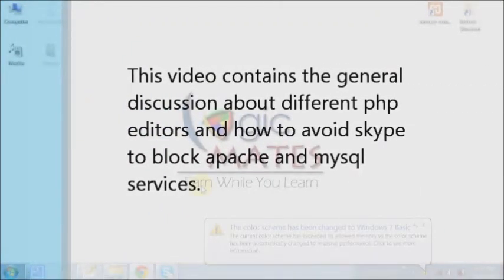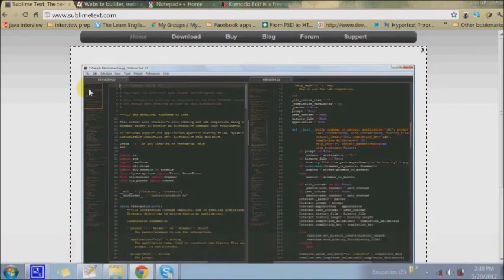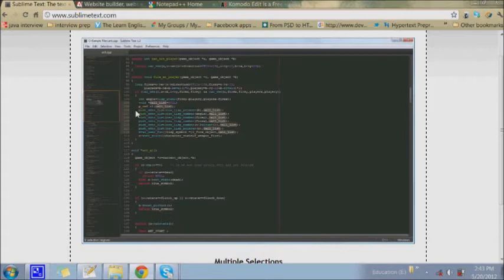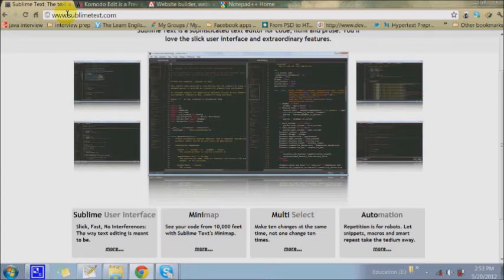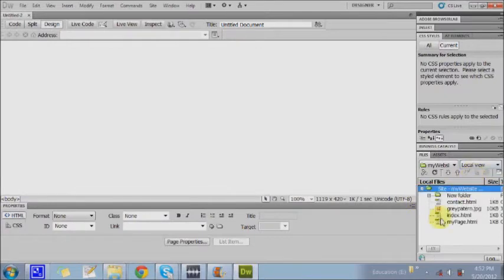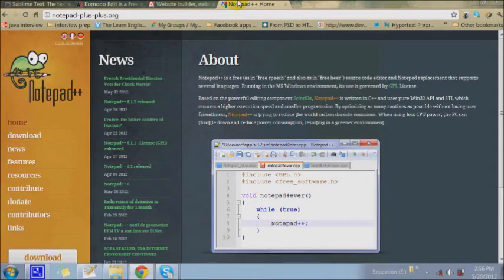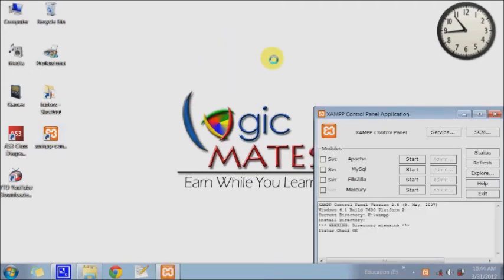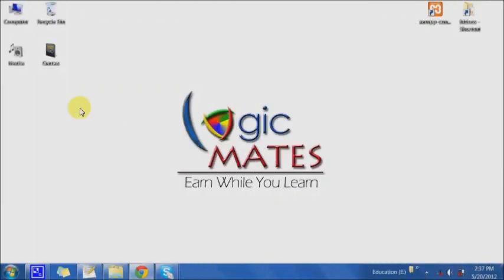MySQL PHP Web development Common Questions | Best editor | Code hint | XAMPP server busy bug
Sorry about the voice quality of this video. Here is the summary of the things discussed in this video.
Which editor to use for PHP programming?
Depends upon the application you are building and also on your personal satisfaction.
How to enable intelliscense in notepad++?
Open notepad and go to preferences where you will see backup and auto-completion tab find an option which says auto-complete function and check it.
How to get rid of XAMPP Apache server busy, MySQL Server busy errors?
usually happens due to skype any other application that uses same port as apache n MySQL services.